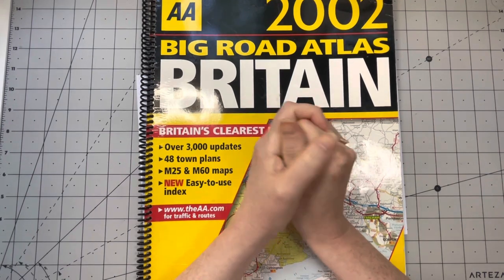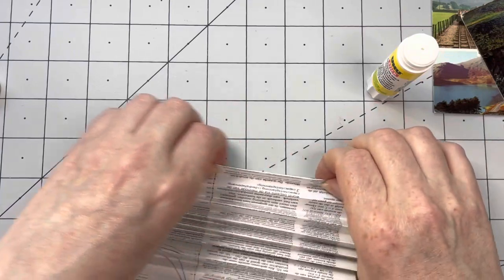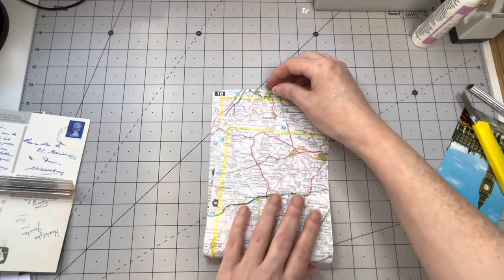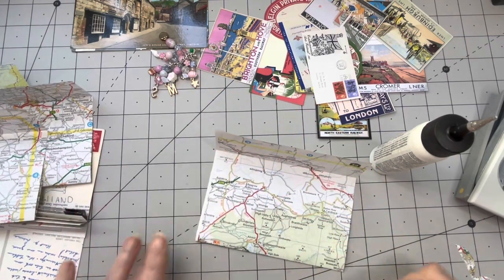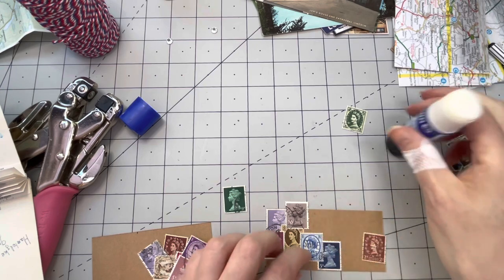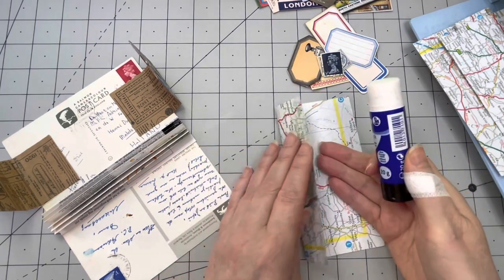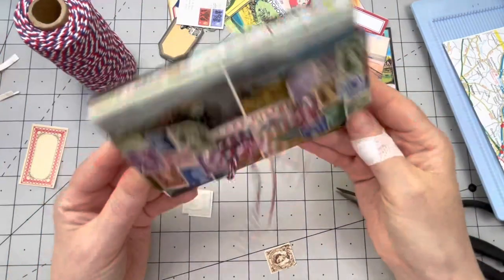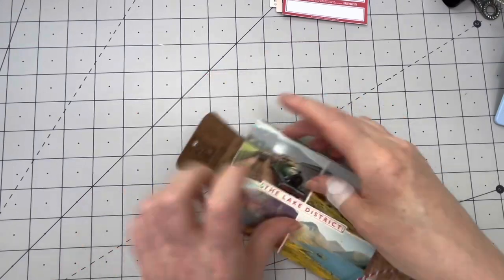Craft with me ⭐️Vintage Postcard Ephemera Booklet⭐️junkjournalideas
Hi guys, let’s go on an adventure! When I started this project I had an idea in my mind but never made anything like it. So this is basically making a “ prototype “ 😜
Hope you can craft along with me!